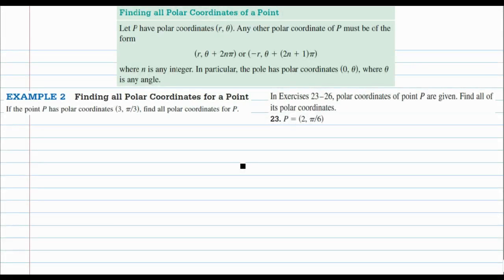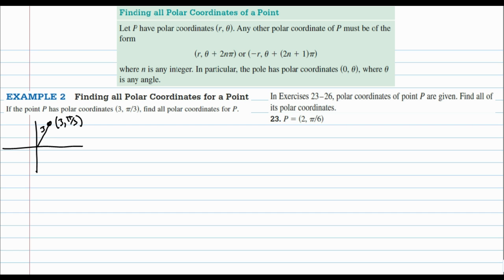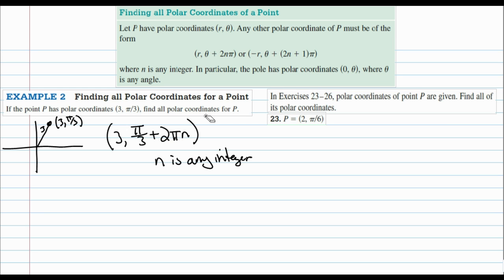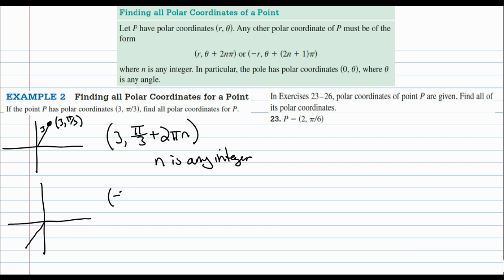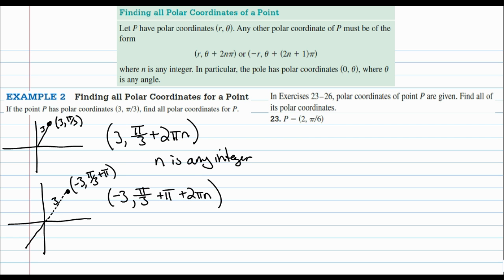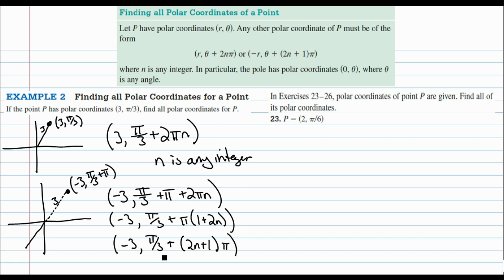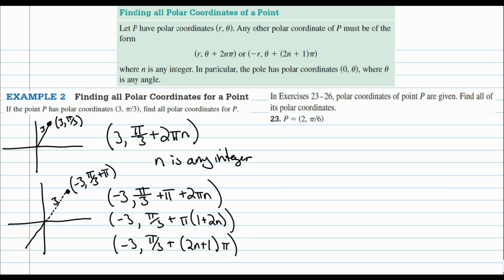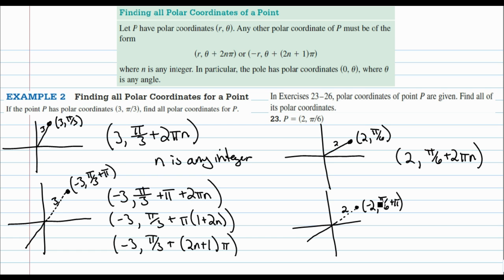Precalc 6 4 ex 2